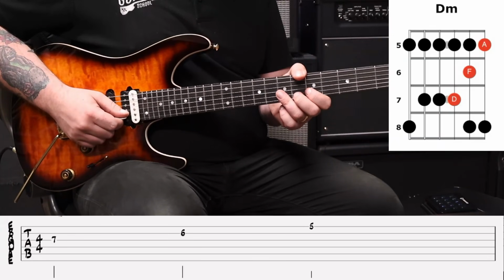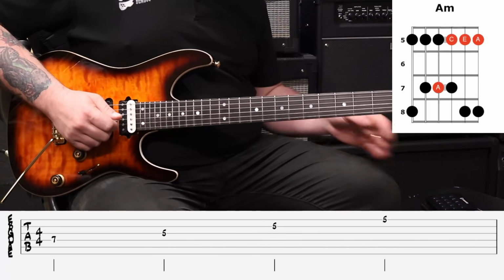How to Target Chord Tones in Guitar Solos (Beginner's Guide)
How do great guitarists make their solos sound like they fit the chords perfectly?

In this lesson, James breaks down one of the most important concepts in guitar improvisation: targeting chord tones.

Using the A minor pentatonic scale as a framework, you'll learn exactly what chord tones are, why they sound so strong, and how to identify them within your scale shapes. James demonstrates how to target the notes of both an A minor and D minor chord, helping you move beyond simply running scales and start creating solos that sound more connected to the backing track.

If you've ever felt like your solos sound like scales rather than music, understanding chord tones can be a major breakthrough. This lesson is aimed at beginner and intermediate guitarists who want to improve their improvisation, phrasing, note choice, and ability to follow chord changes.

In this lesson you'll learn:

• What chord tones are
• Why chord tones make solos sound more musical
• How to find chord tones inside the pentatonic scale
• How to target A minor chord tones
• How to target D minor chord tones
• How to follow chord changes while improvising
• Practical examples you can use immediately in your own solos

This lesson is ideal for players interested in blues guitar, rock guitar, lead guitar, pentatonic scales, soloing, improvisation, and fretboard knowledge.

Kirklees Guitar School Academy members get access to structured courses, backing tracks, TABs, workshops, and exclusive lesson content designed to help guitarists make faster progress.

Kirklees Guitar School

Helping adult guitarists become more confident players through practical lessons, courses, workshops and a supportive community.